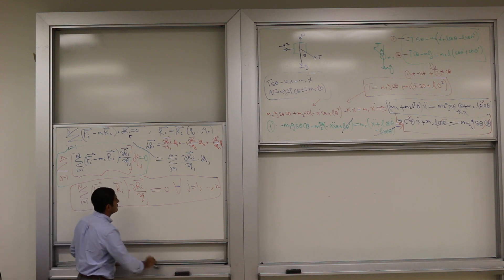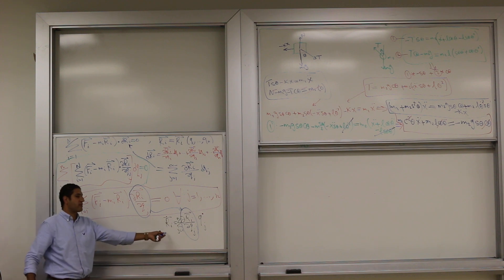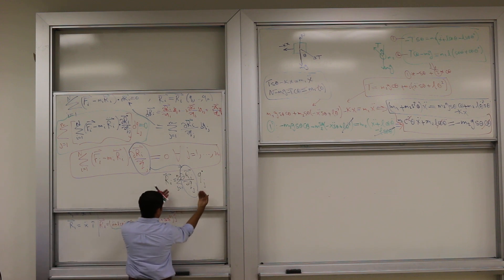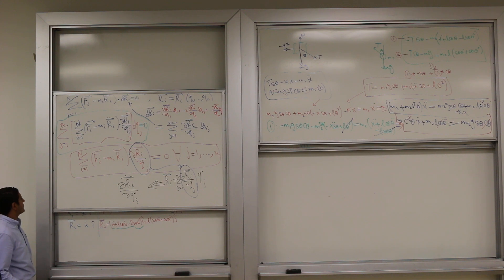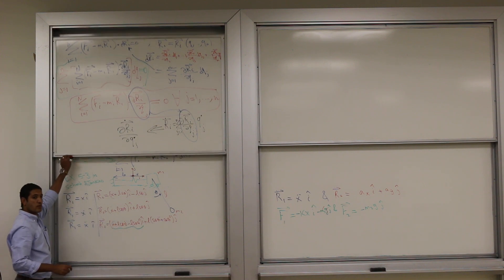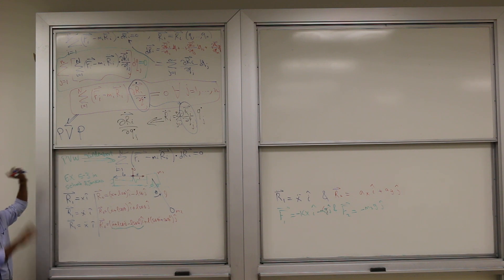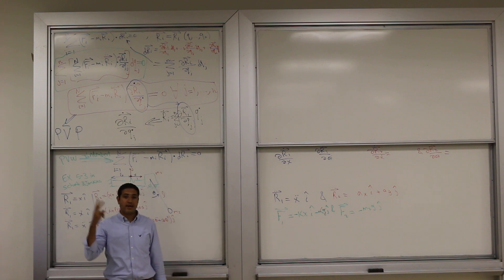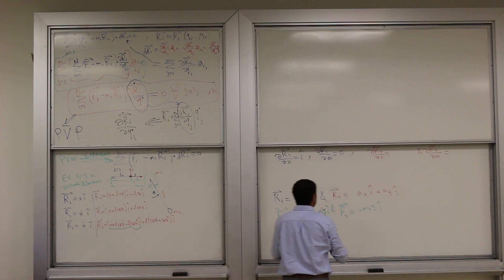Lec7 D'Alembert Principle and Lagrange's Equations Part8